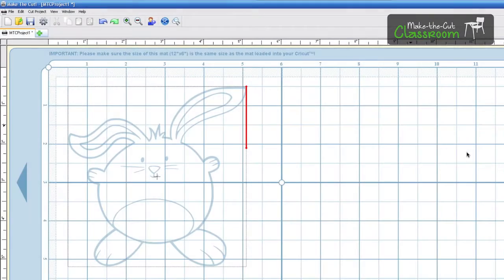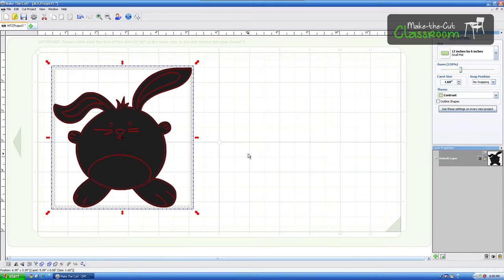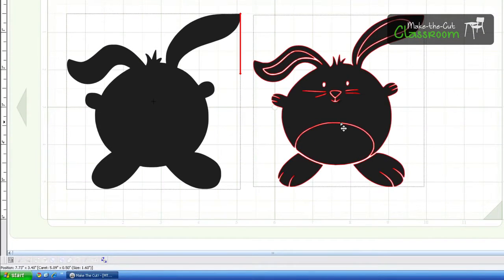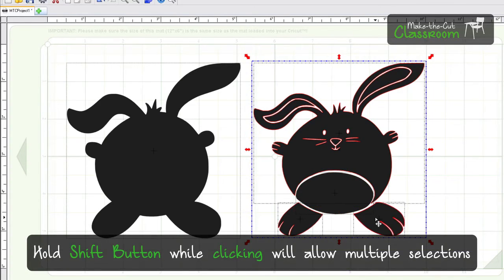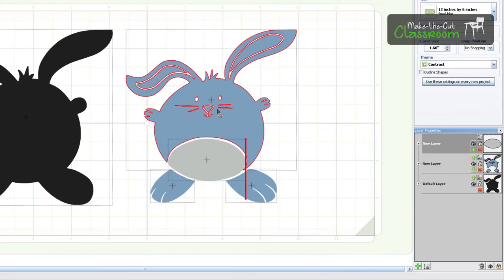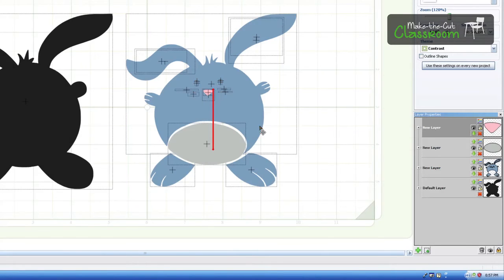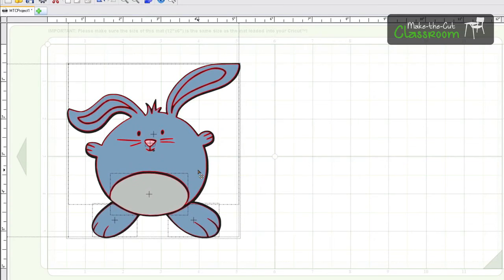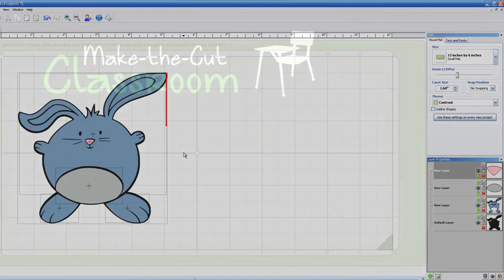Make the Cut Software: Layering a Colored Trace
This is part 2 of the pixel trace video. This will show you how to layer the individual pieces so you know what is what.

Make the Cut Software version used 2.3.2